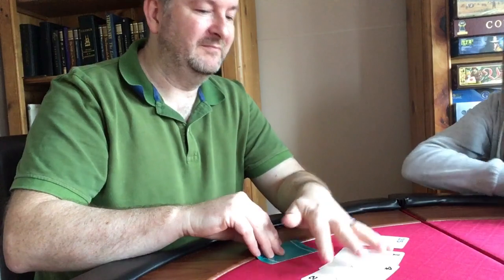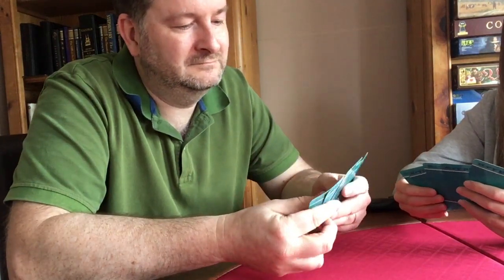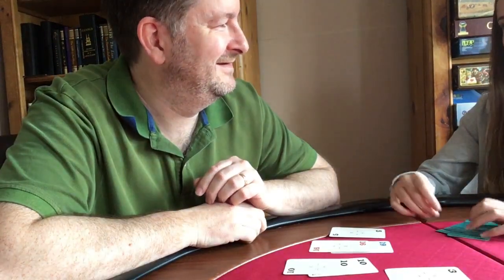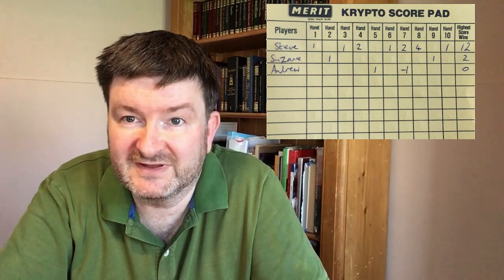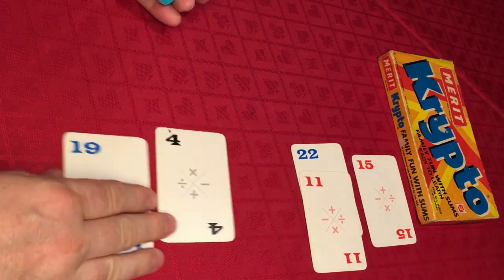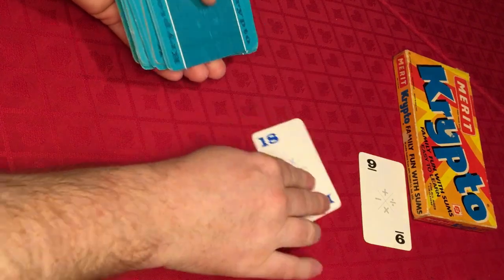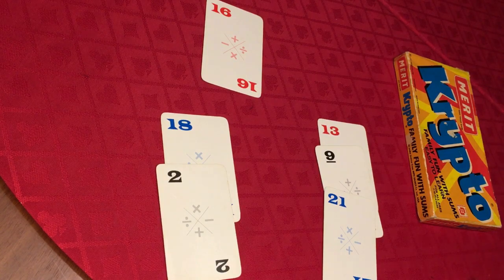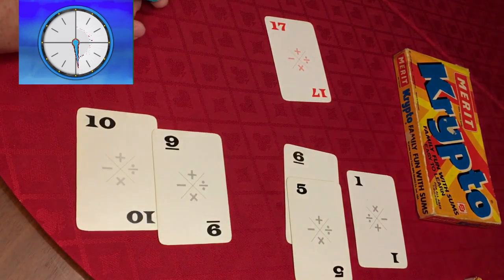Krypto - The Retro Maths Game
Who says maths isn't fun? Well, most people I guess - but they're all wrong!  Anyway, if you like Countdown, you will love this.